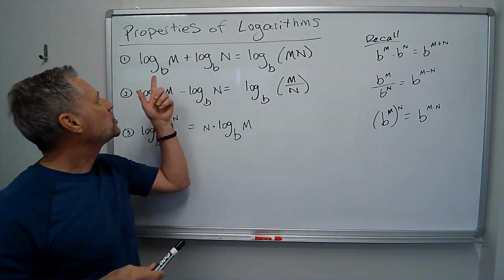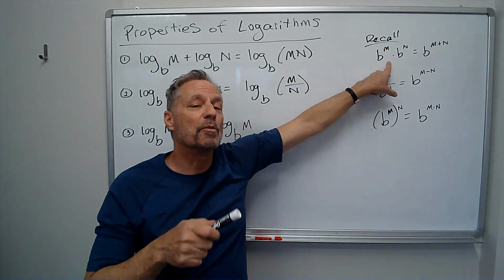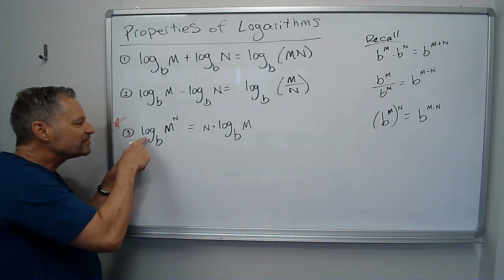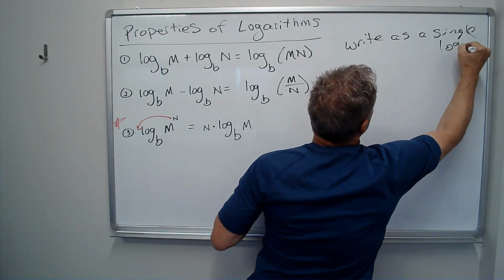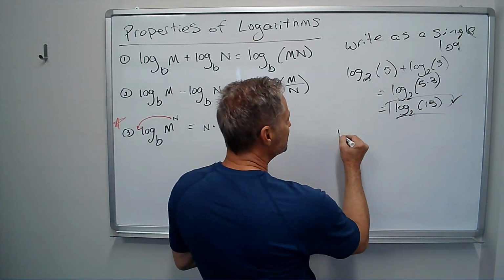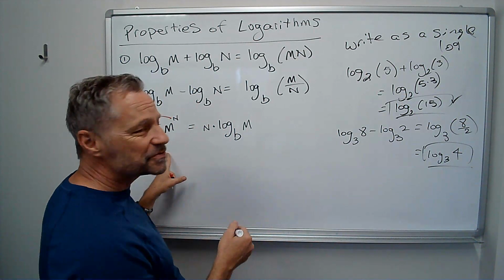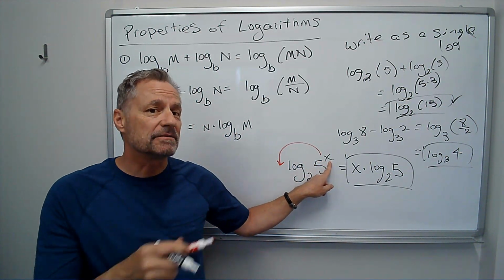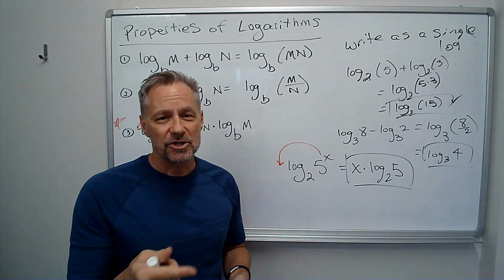Properties of Logarithms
In this short video the basic properties of logarithms are given in a simple format for the student. You may want to take a picture of the properties with your phone so that you'll have them handy. You'll be using these properties as long as you are working with logarithmic and exponential functions and equations.